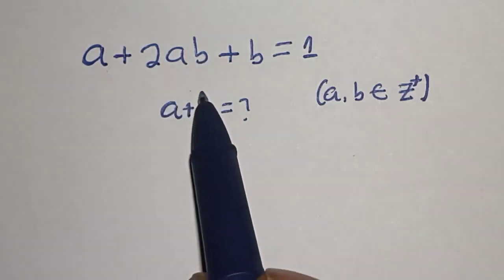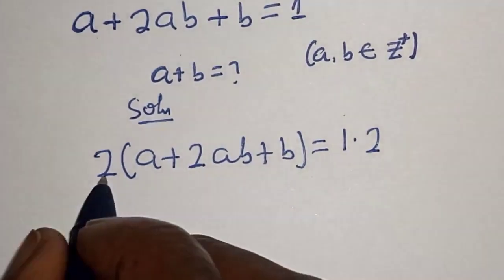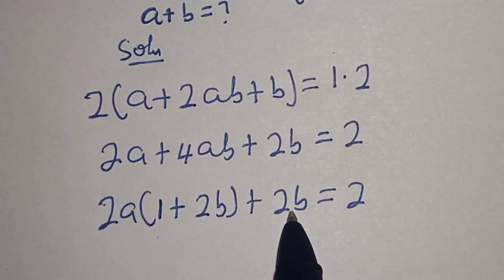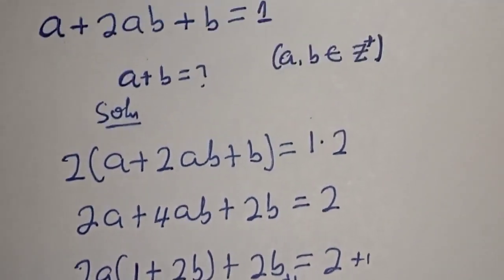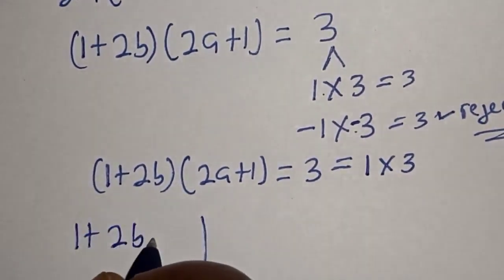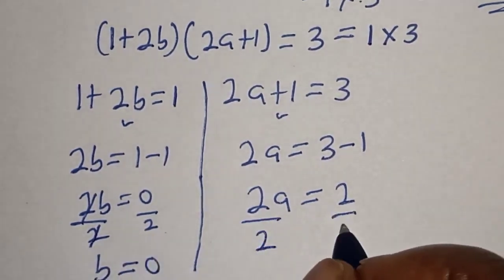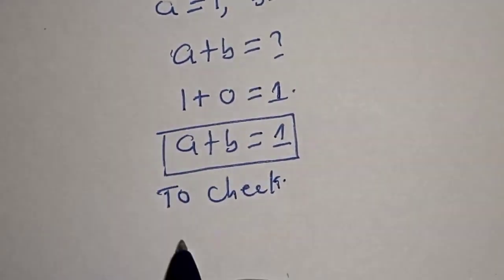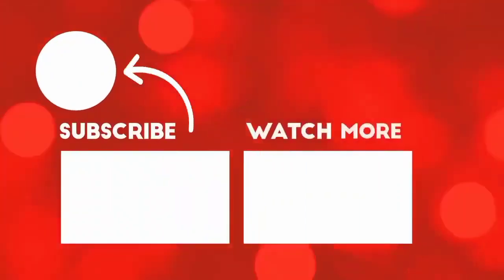Math Olympiad Question a+2ab+b=1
If you like this video about how to solve this Math Olympiad Algebra Problem a+2ab+b=1,